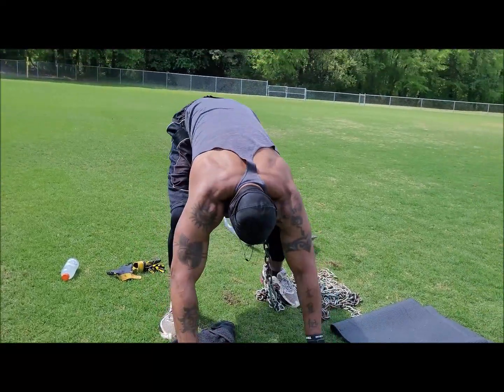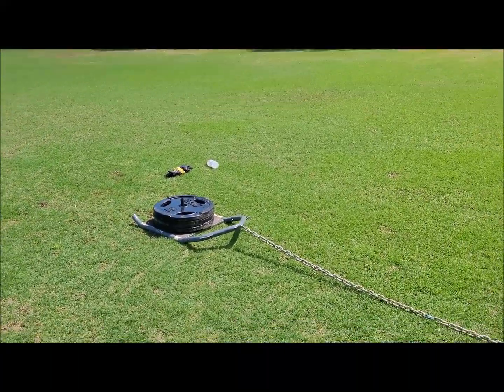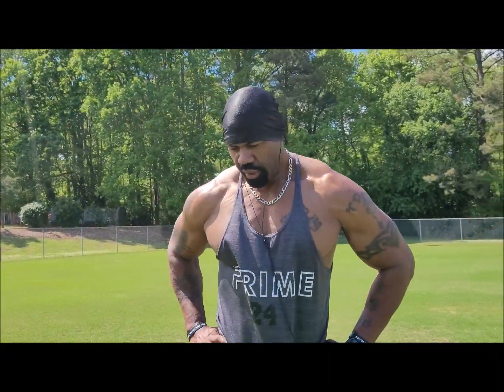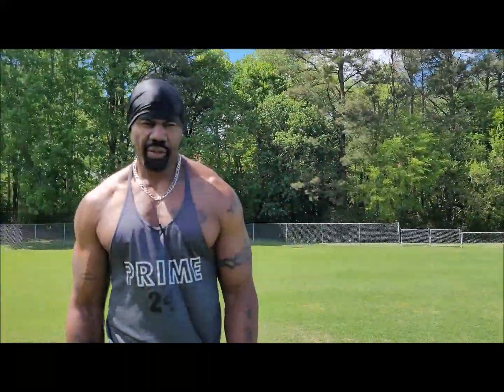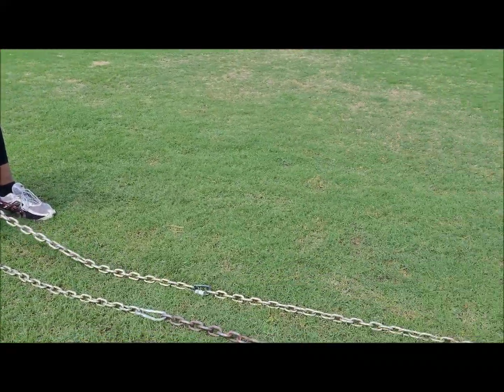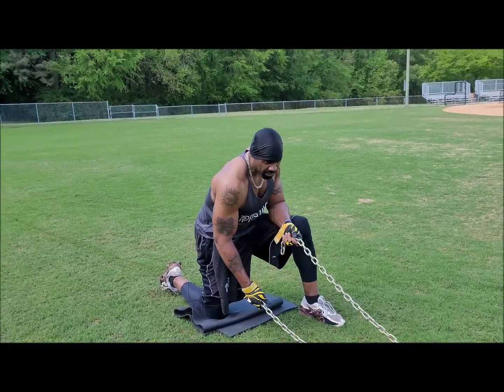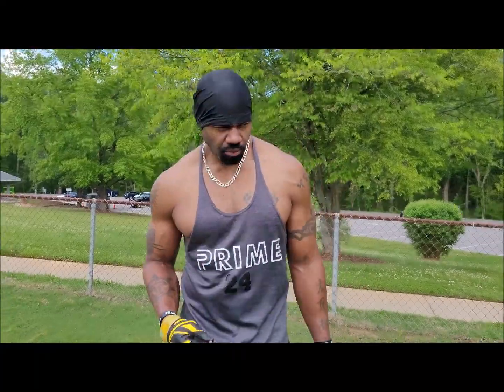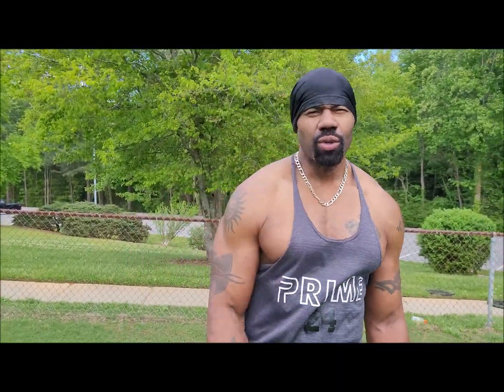The Purpose of Excuses Is to Help People Who Need Them (Train Harder24)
No Gym No Problem. Getting results doesn't require a gym. You just need to change your MINDSET.